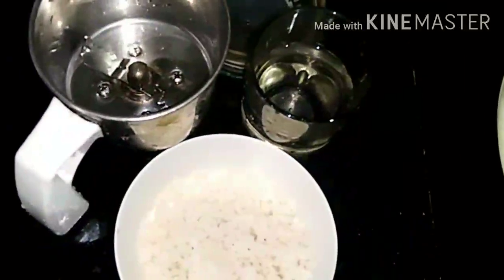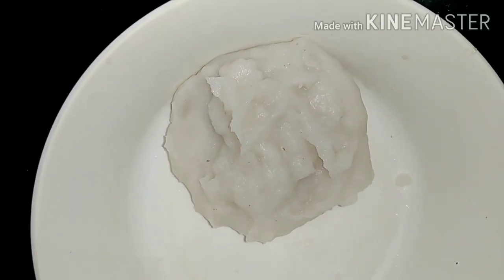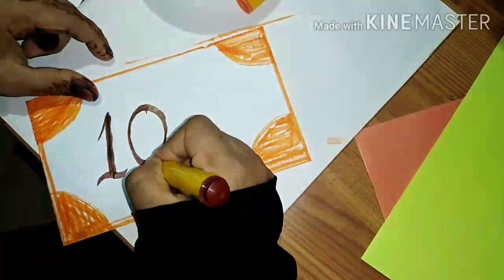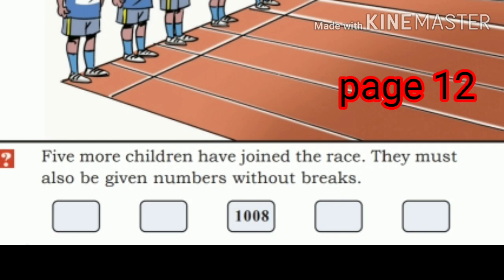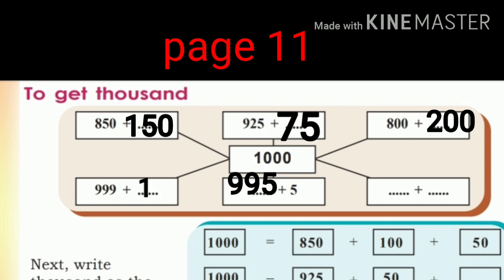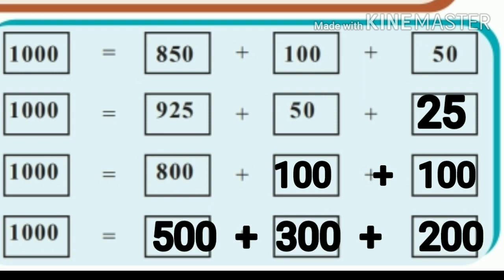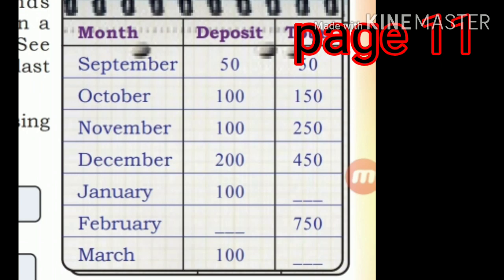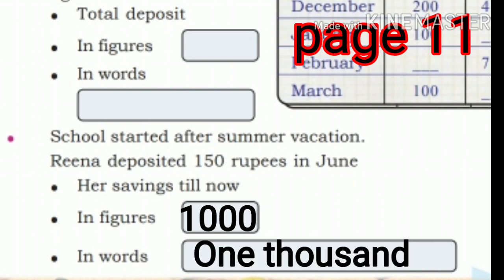Among Four Digit Numbers Question and answers Part 4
page11-12